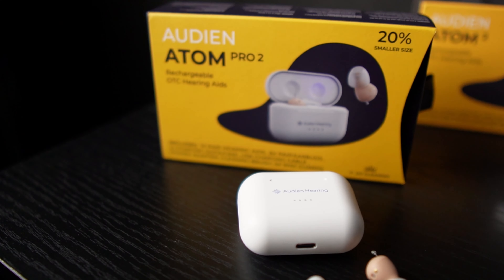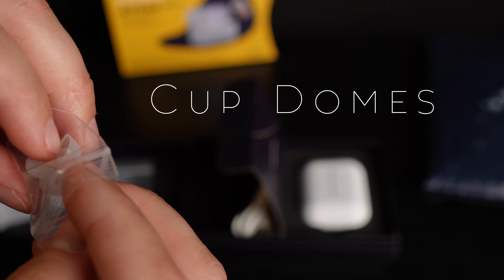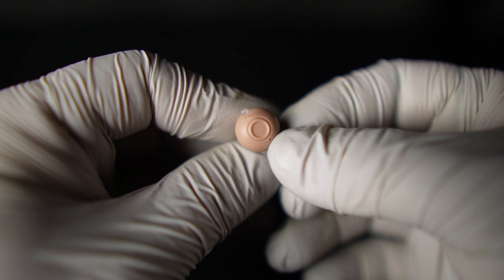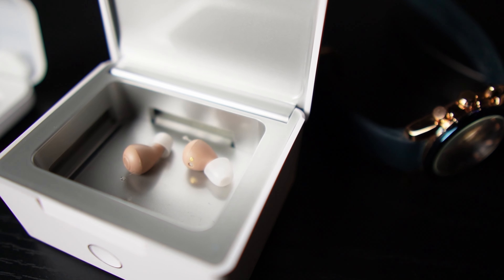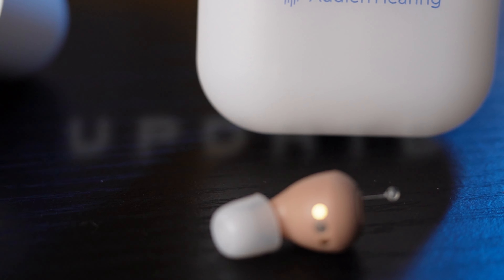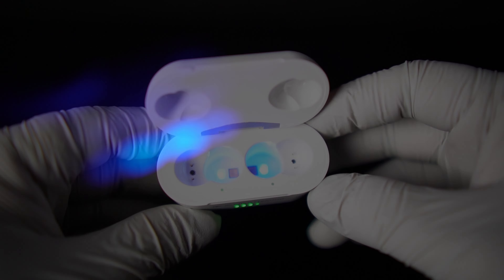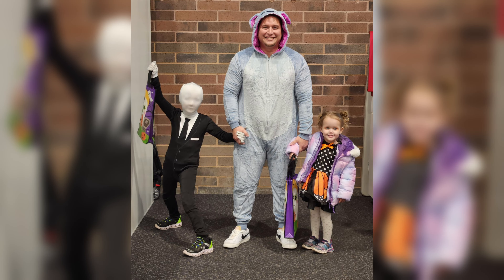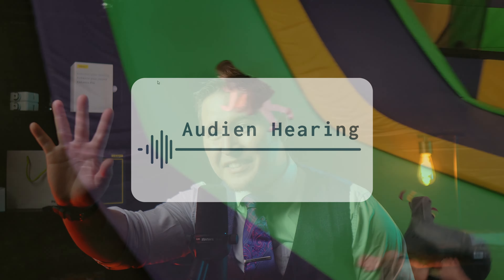Licensed Practitioner Reviews the Atom Pro 2 OTC from Walmart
Here is a FULL REVIEW of the NEW Audien Atom 2 and the Atom Pro 2. I break down all of the features of these over the counter hearing aids and try to offer you a better understanding of how these work, what they look like and what I think of them.

🦻 JABRA OTC Hearing Aid
HELPFUL Producs On Amazon

🌊 Hearing Aid Dryer
🥛 Hearing Aid Drying Cup
🧦 Hearing Aid Covers (SweatProof)
🧷 OtoClip (Hearing Aid Lanyard) Type 1
🧷 OtoClip (Hearing Aid Lanyard) Type 2

WAX FILTERS

🛞 (Phonak & KS9/10) Cerushield
🌀 (Jabra/ReSound) Cerustop
🌘 (Philips/Oticon) ProWax MiniFit